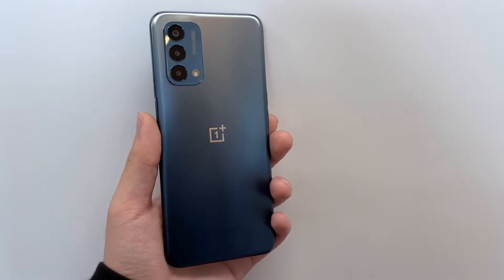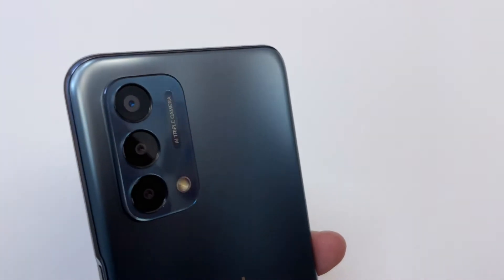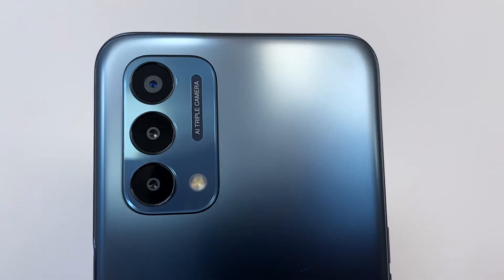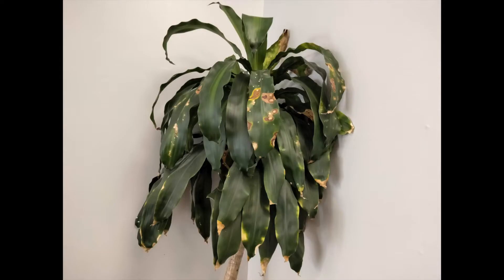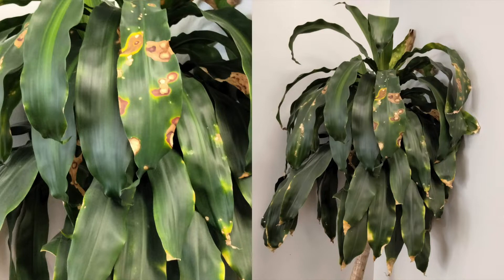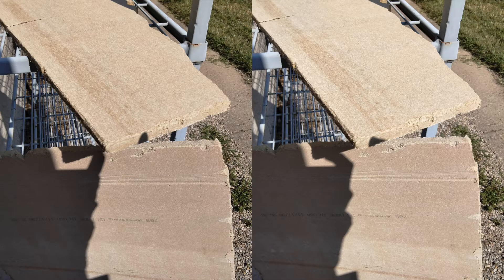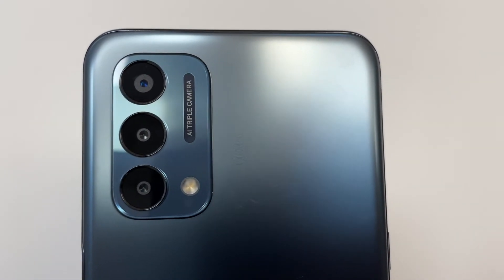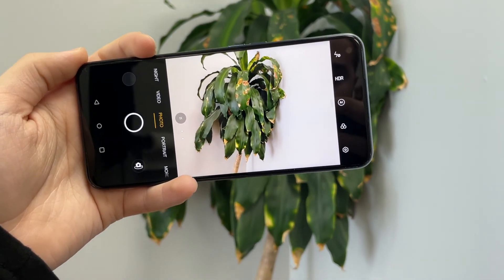One Plus Nord N200 5G Camera Review: Is it Actually Trash?